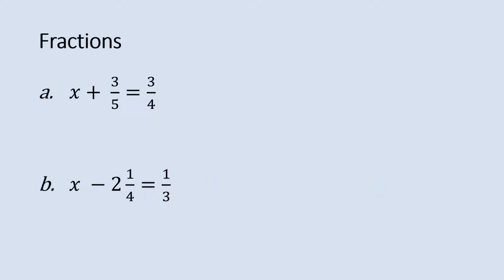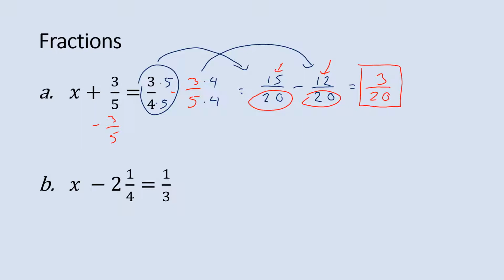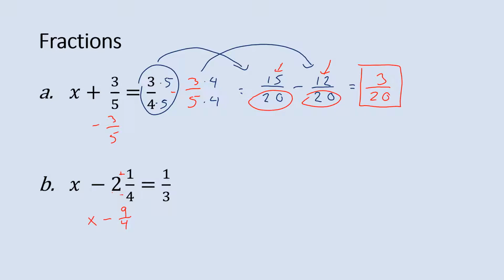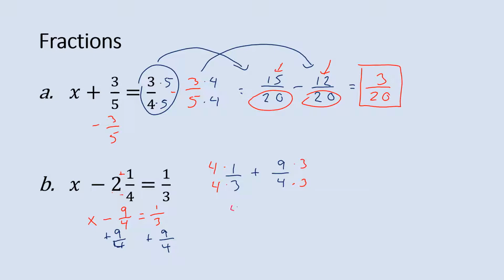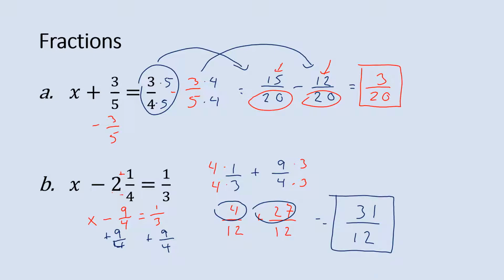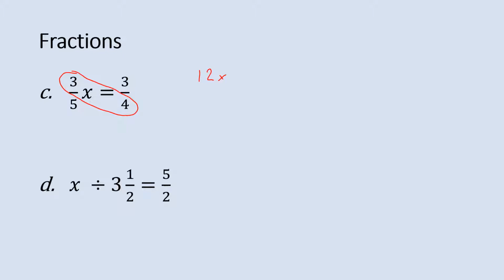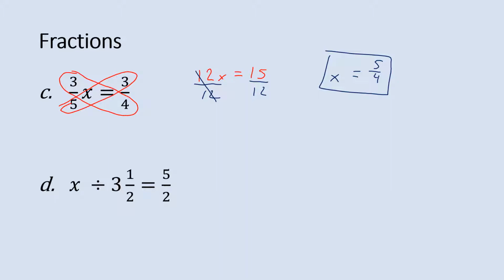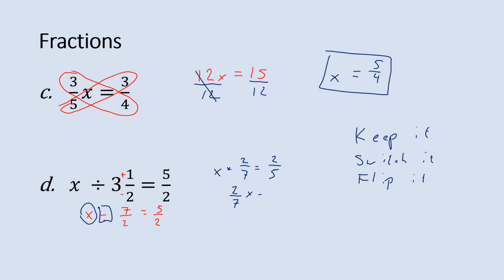Alg 2: 0.1 Refresher - Fractions